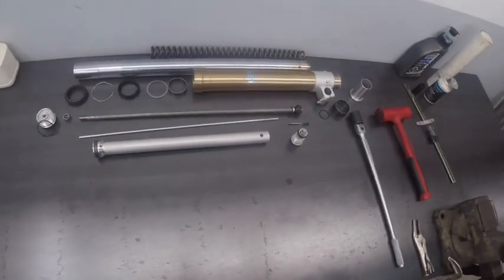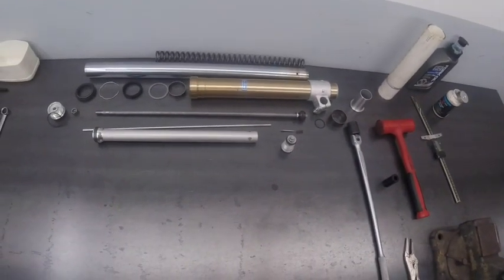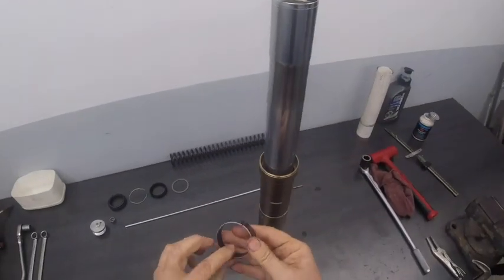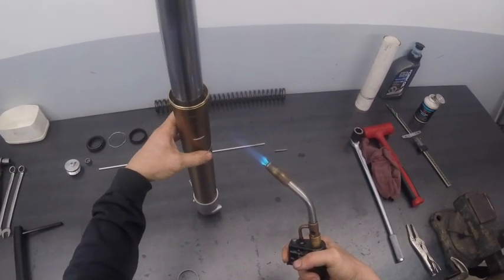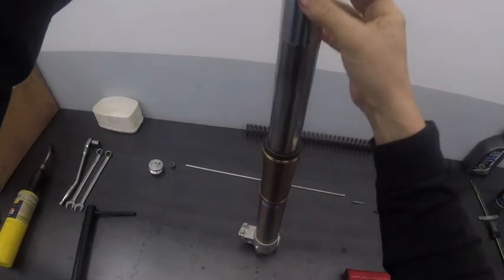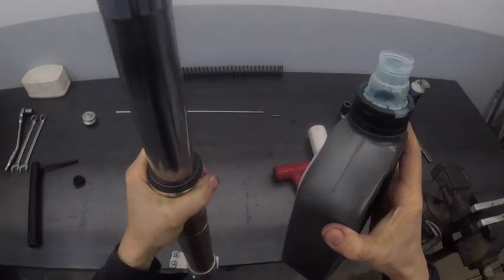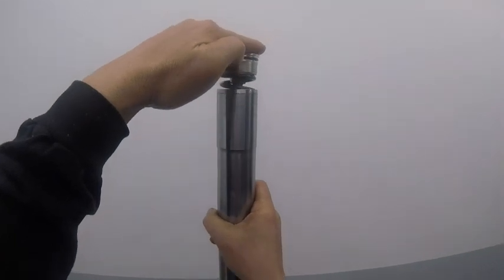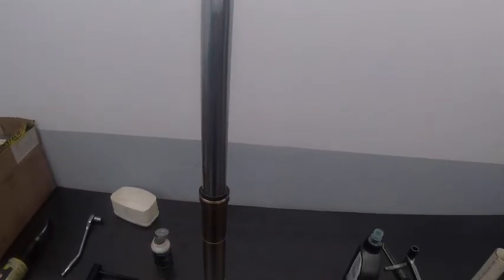DR-Z400 fork assembly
We reassemble a completely stripped DR-Z400 fork for use in an R100GS.

Note that the tightening torque for the bottom cap (the compression valve) is 80 N-m, and the locknut for the damper rod is 22 N-m.